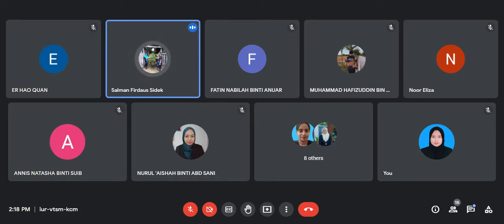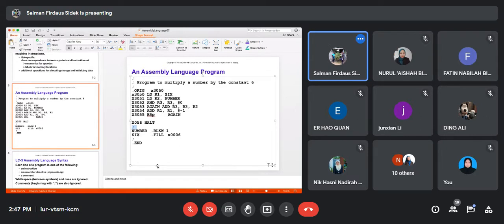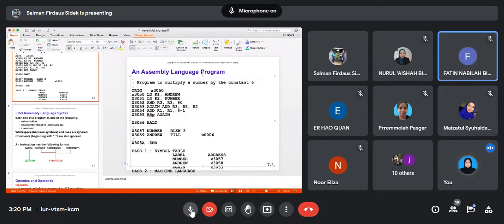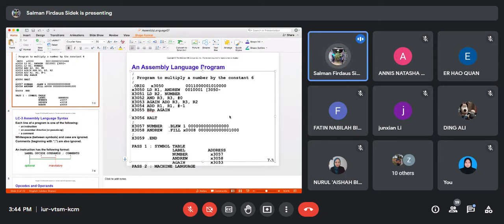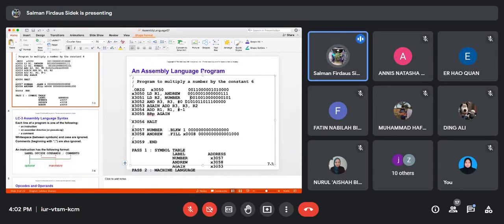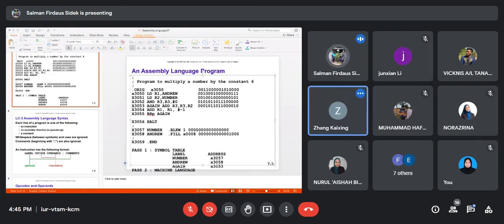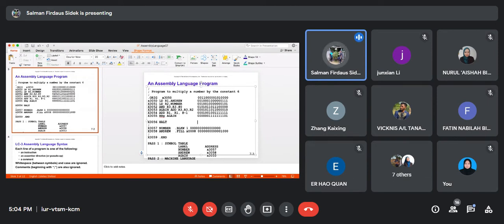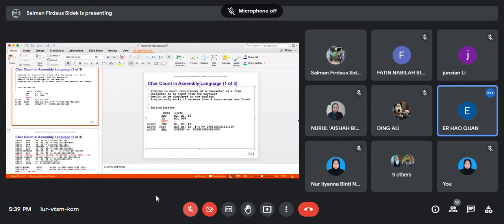mtn week 14